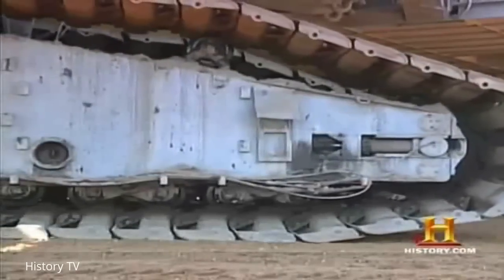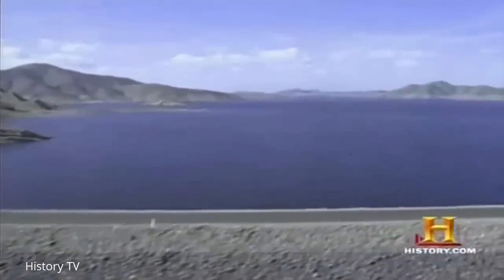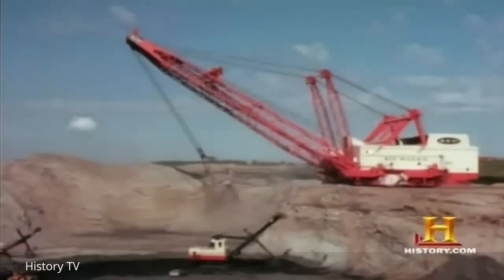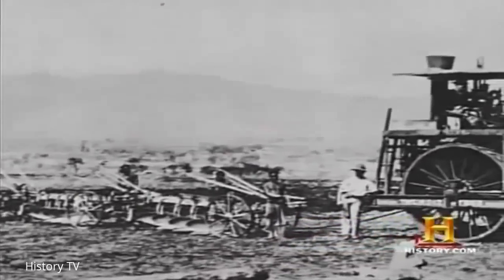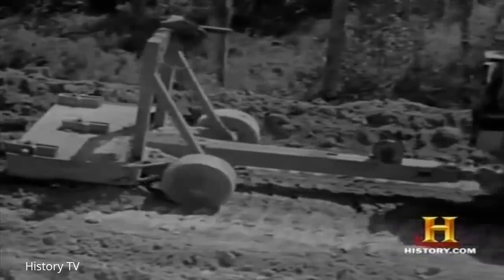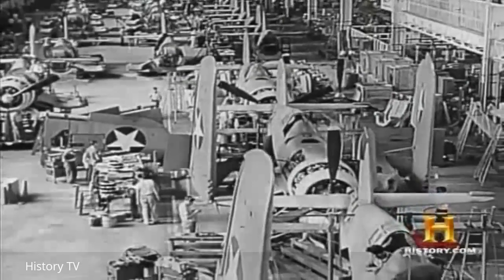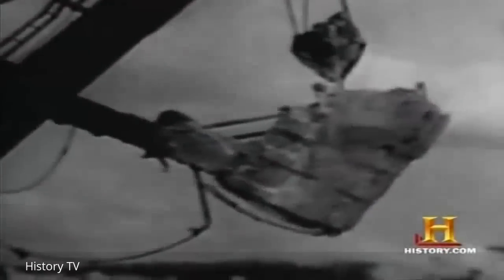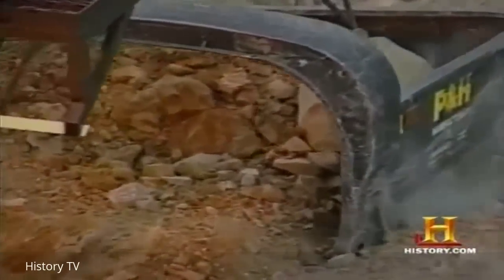Earthmovers The Power To Move Mountains - History TV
Heavy equipment refers to heavy-duty vehicles, specially designed for executing construction tasks, most frequently ones involving earthwork operations. They are also known as heavy machines, heavy trucks, construction equipment, engineering equipment, heavy vehicles, or heavy hydraulics. They usually comprise five equipment systems: implement, traction, structure, power train, control and information.[1] Heavy equipment functions through the mechanical advantage of a simple machine, the ratio between input force applied and force exerted is multiplied. Some equipment uses hydraulic drives as a primary source of motion.

Until the 19th century and into the early 20th century heavy machines were drawn under human or animal power. With the advent of portable steam-powered engines the drawn machine precursors were reconfigured with the new engines, such as the combine harvester. The design of a core tractor evolved around the new steam power source into a new machine core traction engine, that can be configured as the steam tractor and the steamroller. During the 20th century, internal-combustion engines became the major power source of heavy equipment. Kerosene, ethanol andengines were used, but today diesel engines are dominant. Mechanical transmission was in many cases replaced by hydraulic machinery. The early 20th century also saw new electric-powered machines such as the forklift. Caterpillar Inc. is a present-day brand from these days, starting out as the Holt Manufacturing Company. The first mass-produced heavy machine was the Fordson tractor in 1917.

The first commercial continuous track vehicle was the Lombard Steam Log Hauler from 1901. Tracks became extensively used for tanks during World War I, and after the war they became commonplace for civilian machinery such as the bulldozer. The largest engineering vehicles, and the largest mobile land machines altogether, are bucket-wheel excavators, built from the 1920s.